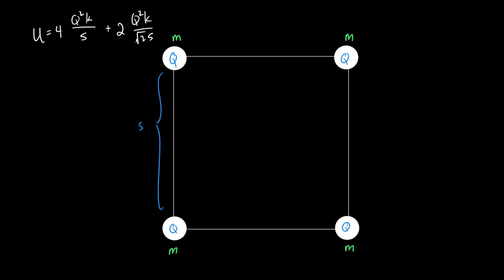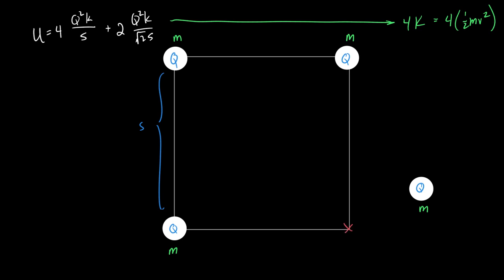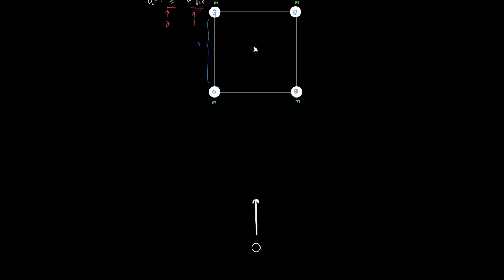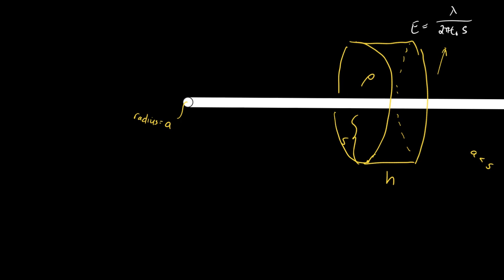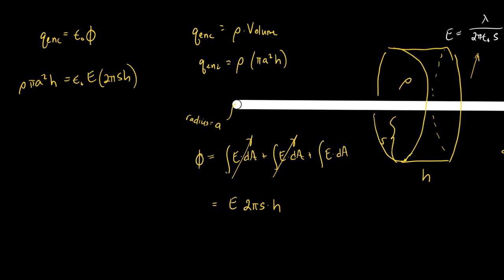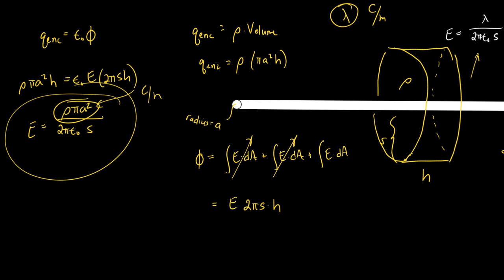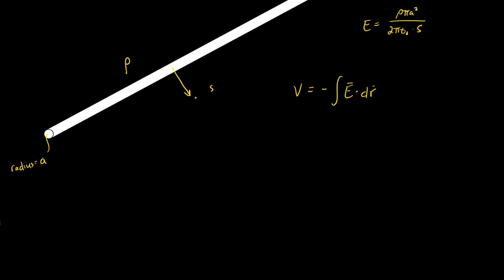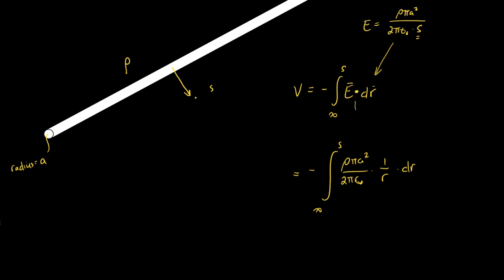Electric potential and energy, point charge